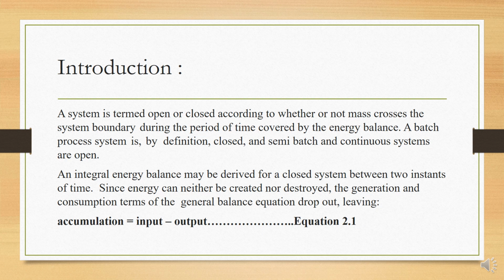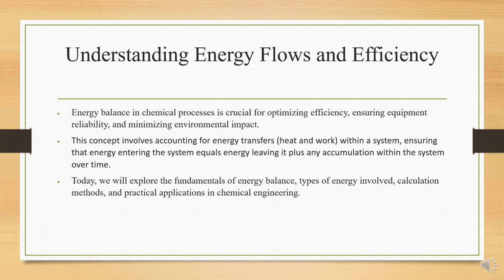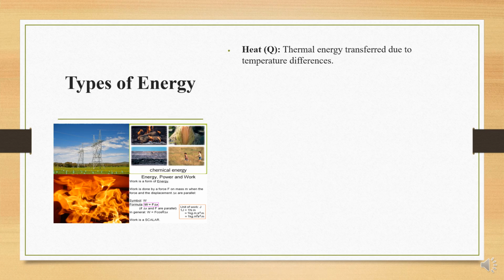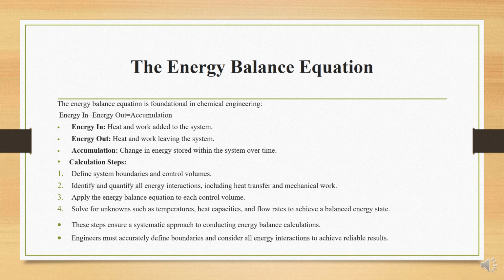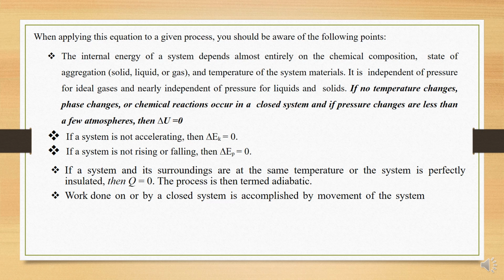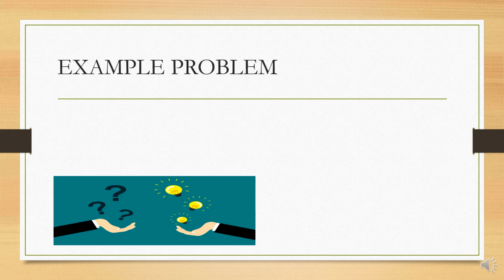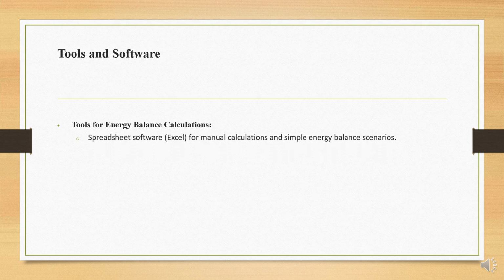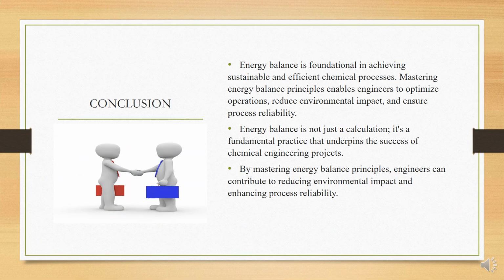Chemical Process Calculations( Group 2)